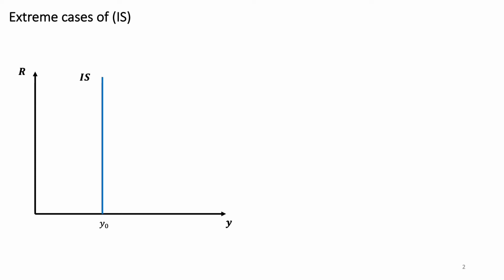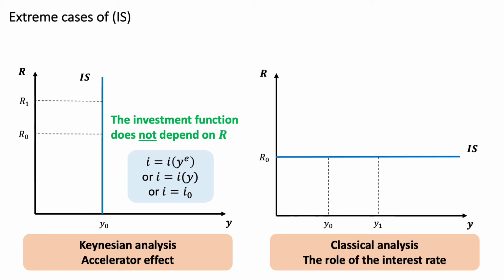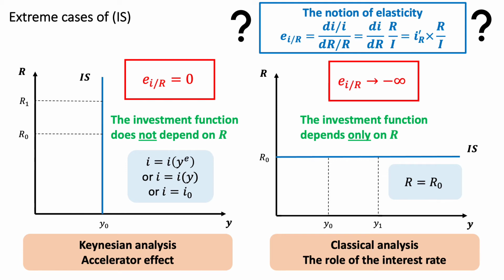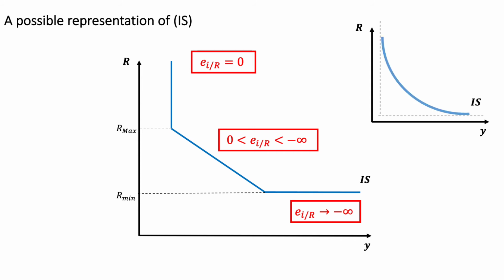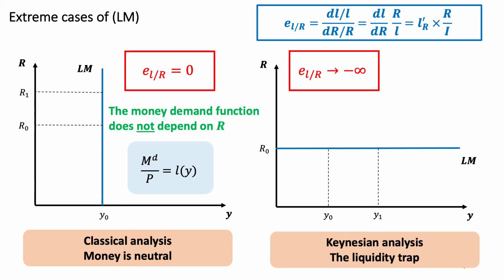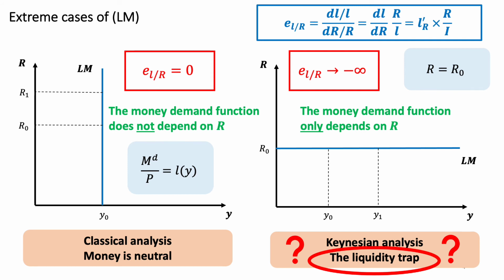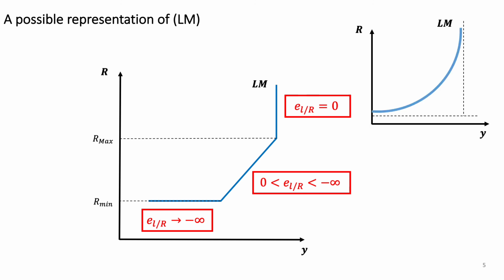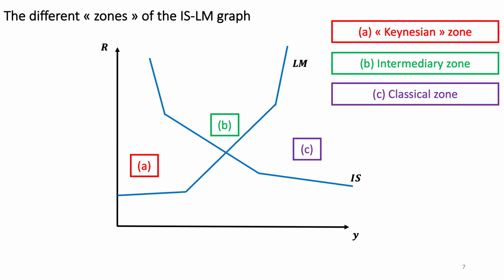Macro L2 S1 - Lesson 3 - Video 3.2